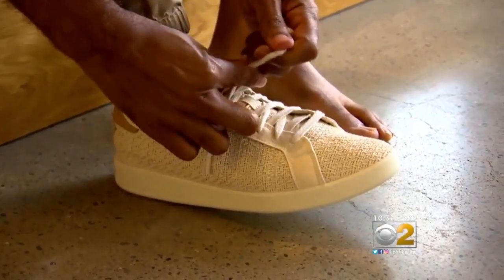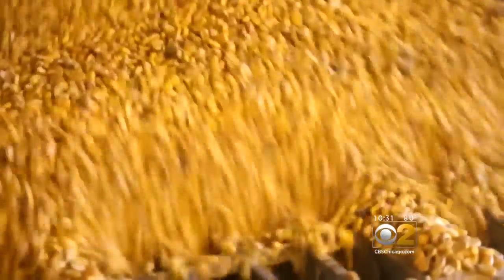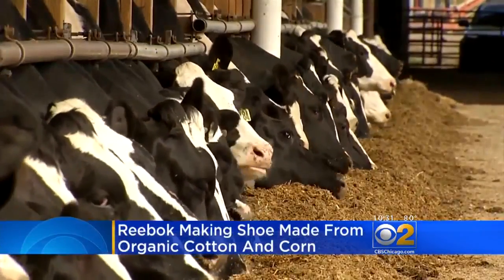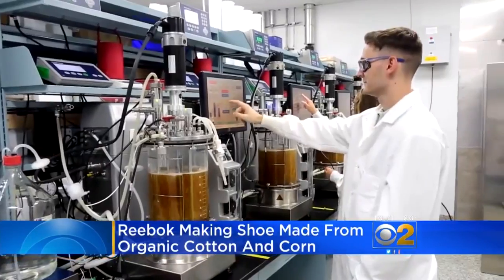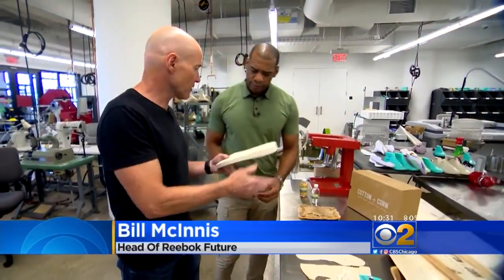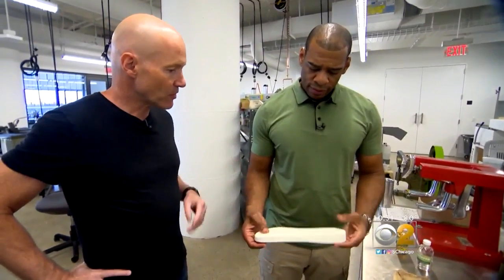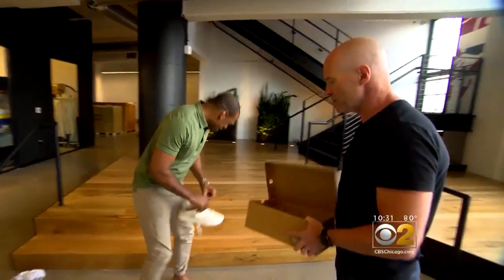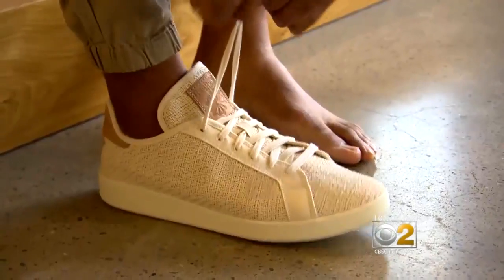Reebok Launches Shoes Made From Corn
Reebok’s latest shoe design is a step in a new, sustainable direction. Reebok is now making a shoe made entirely from natural products like organic cotton and corn.